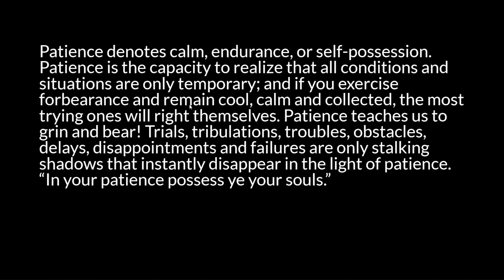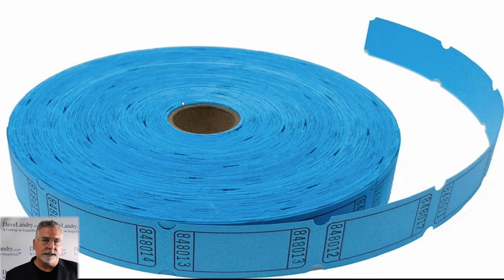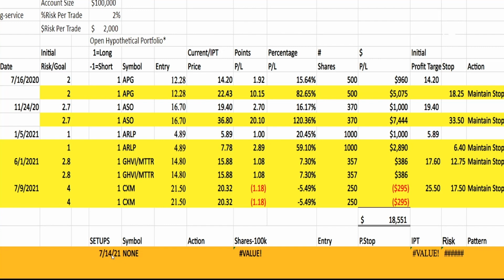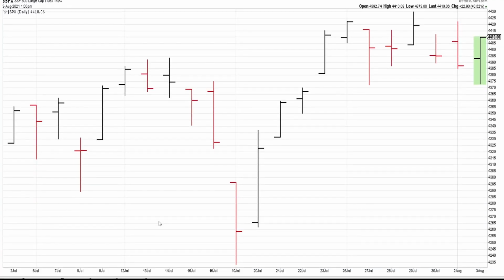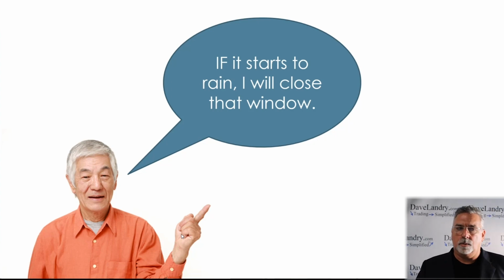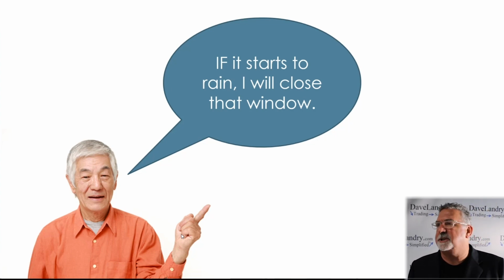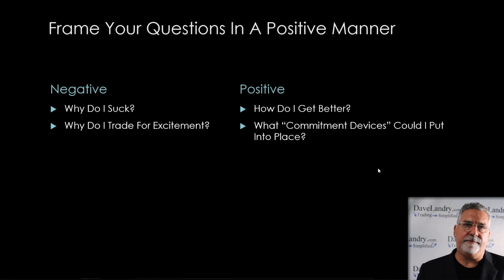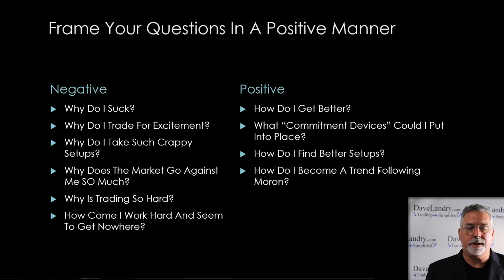Are You Asking The Right Questions? | Dave Landry | Trading Simplified (08.04.21)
If you want answers to your trading questions, then you must make sure that you are asking the right questions. In this episode, Dave kicks off a new series on asking the right questions to become a successful trader and how to find those answers.  Dave also discussed the one thing that you really need as a trader.

0:00 - Intro
2:02 - Trading Done Properly Boils Down To Patience
13:29 - Thinking Like A Trader
21:47 - Ask The Right Questions